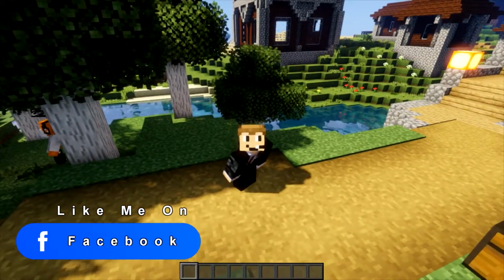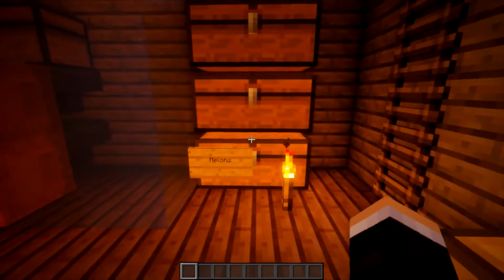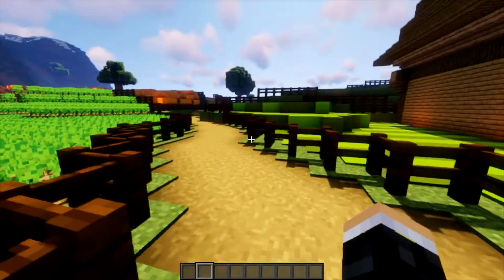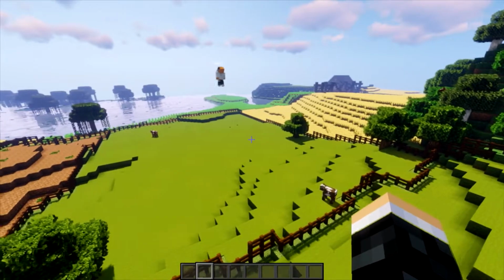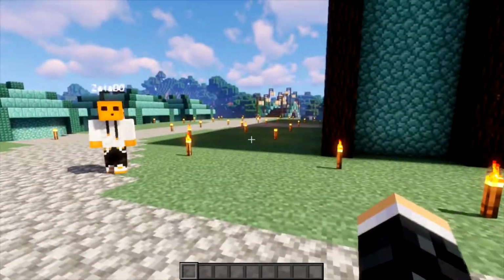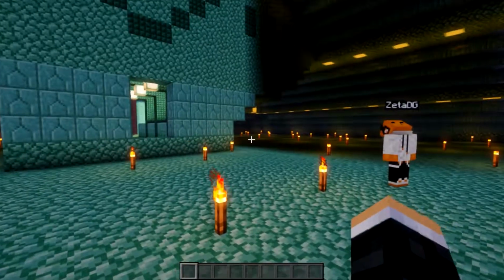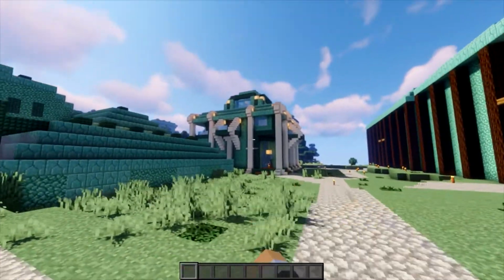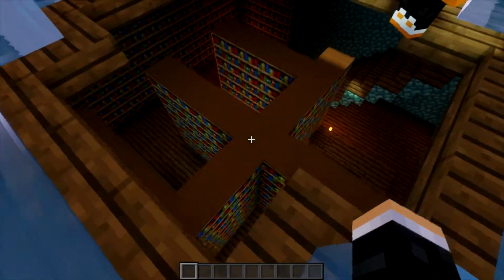The Holy City - The BrownieLand World Tour - Pt. 2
BrownieLand is my First Attempt at a Survival Single Player Let's Play series beginning in Minecraft 1.12 Pre-release 2. This is a series where we will be doing a lot of building that is for decoration purposes and some that can be used like mob grinders and other stuff like that. I will be featuring any Patrons and Twitch Subs in the world as well as my favorite comment from the previous video! Make sure to comment to hopefully get into the History of BrownieLand! I will be offering regular World Downloads for you, my viewers to have a look around and build in with me! Welcome to BrownieLand! Grab some Brownies, a Tall glass of Milk, and enjoy the ride with me!

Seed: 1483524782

My Intro and Outro song is titled BrownieBits by Tyler Sesko.